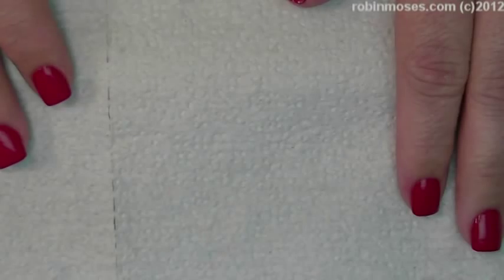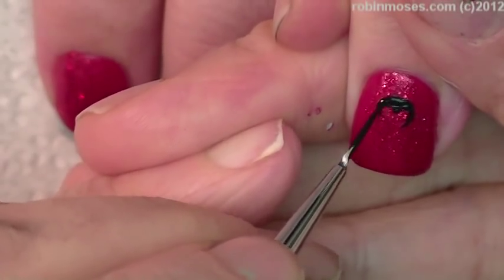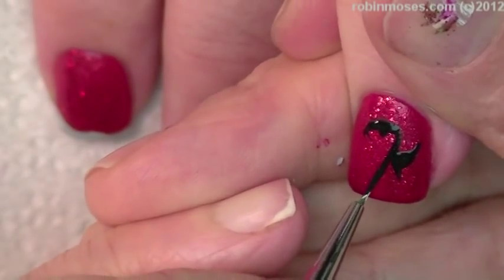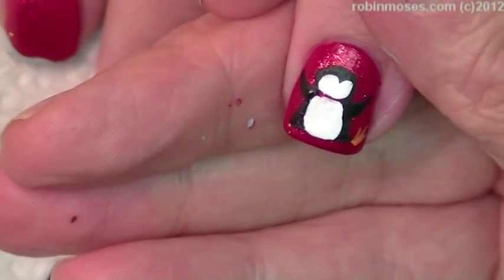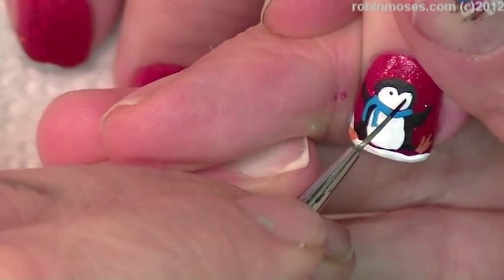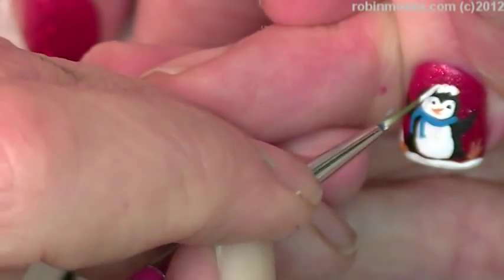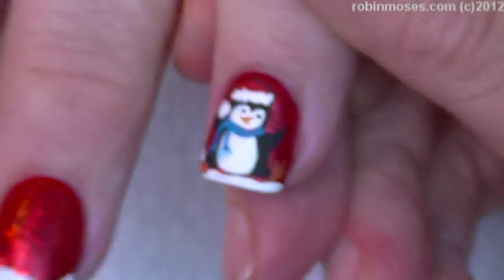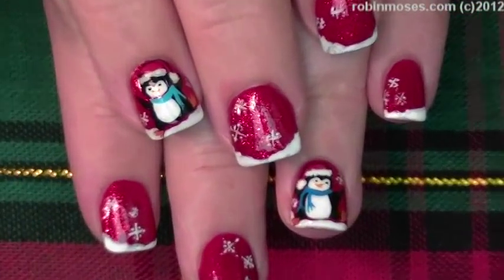Christmas Penguin Nails | Cute Winter Xmas Nail Art Design Tutorial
Share with me on IG Here is a Beautiful and fun hand painted Christmas Nail Design that is a for the holiday season! For beginner nail artists to advanced career nail techs who want more nail art education! Learn how to use nailart tools and master Christmas nails using inexpensive materials. Make extra money by picking up techniques with no tools at all and keep the knowledge with you always! No one can ever take your knowledge from you! Try one video at a time!!! DONT GIVE UP and have fun painting! For those who actually read these, pleaase learn more about me and read below.

I do designs to give you ideas to 1. Get you started in a real nail salon environment 2. Keep you inspired if you are down and have no ideas at work and need them fast! 3. Inspire you to keep going in new directions and laugh with me if you are a master. I never stop learning and vow to keep giving designs to the world so I can feel proud of my life.

What is important to me:

Nail art is something seemingly small but a huge positive in our world. This career is magical one for those who work hard and find the key I talk about all the time. If you don't know what you want to do with your life and you are creative and want to be challenged, handpainted nail art will give you an outlet to do something very rewarding and it really did save me.
We must stand together as freehand nail artists and share openly. We must!! As one of the pioneers of hand painted nail art, you have to be strong to do this as a job and all I ever ask is to say inspiredbyrobinmoses if you copy my work. My reward is knowing I am teaching this craft to young artists who have no mentors. I want to help them and others who are searching. On Youtube, our work gets stolen by companies a lot My heart has been broken by this...for myself and for others. This can all stop by saying who inspires you when you copy!

IF YOU ARE A BIG CHANNEL OR KNOW SOMEONE WHO IS. Please show them this letter, lets bond together, there is enough art, business and products to go around for everyone to learn, grow and feel proud. This is my entire lifes work and I gladly give it to those who want to learn but I need help and cannot do it without you, so let's do this thing!

And to those who follow me regularly, thank you. I love you guys :D Have a Merry Christmas and a Happy New year!
Get The Nail Art brushes I created for my tutorials worldwide

worldwide!